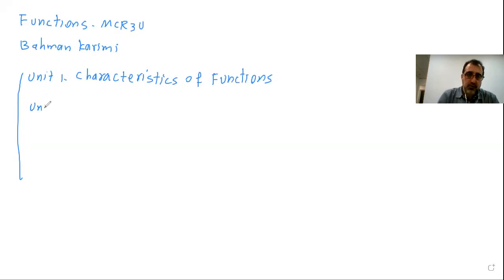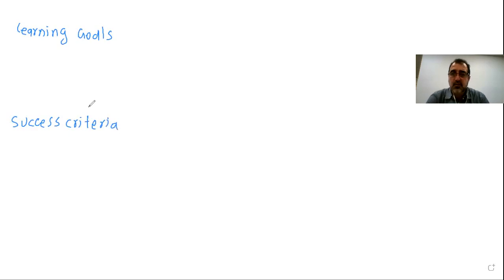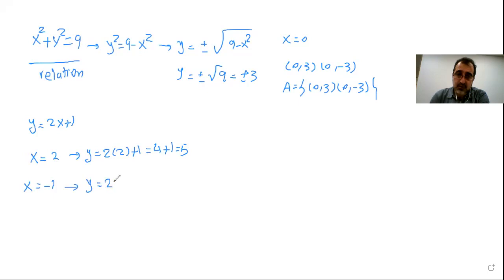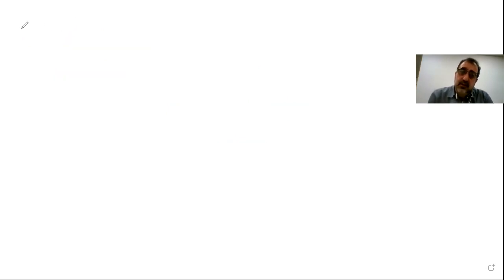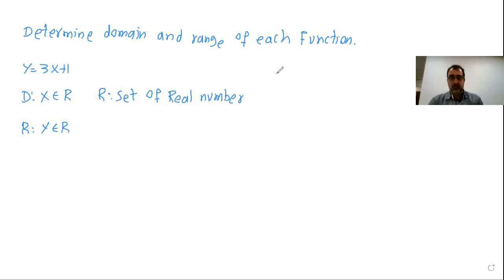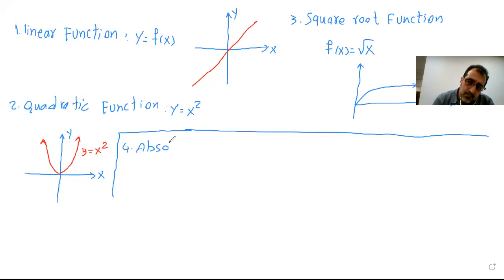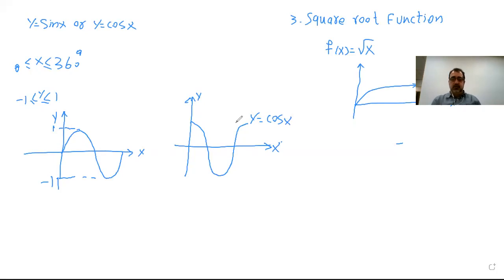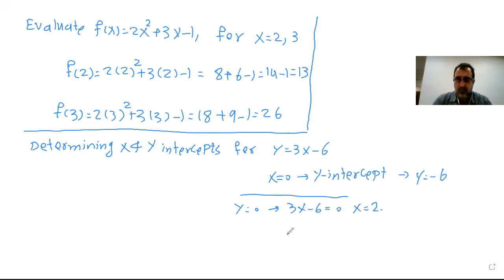Introduction to Function- Gr. 11, Math - Prepared by : Bahman Karimi ( M.Sc.)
In this video, I am going to talk about function, domain, and range. I will be covering parent functions as well. Watching this video is highly recommended to all Gr. 11 students.